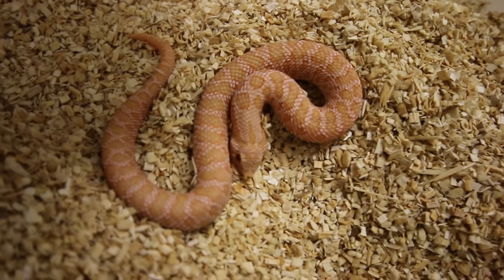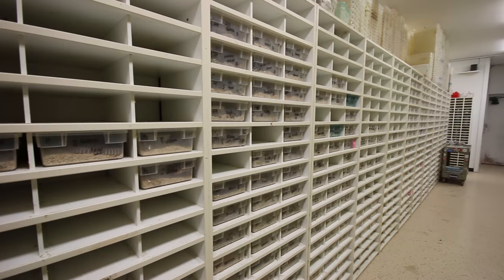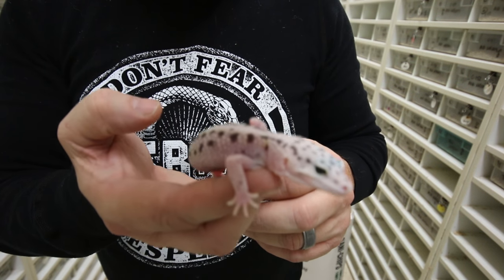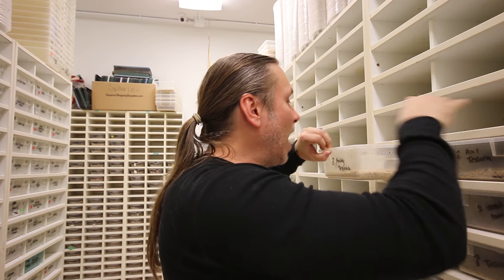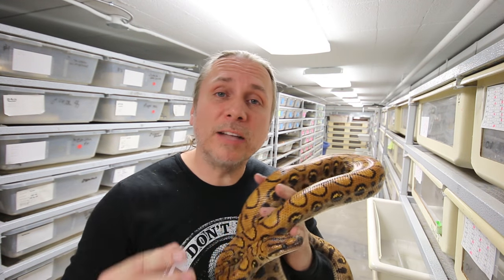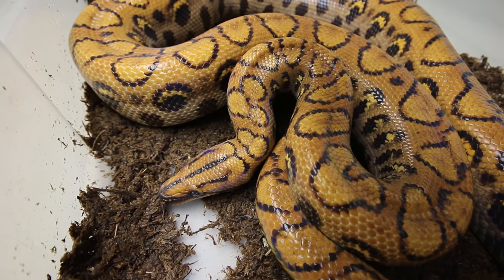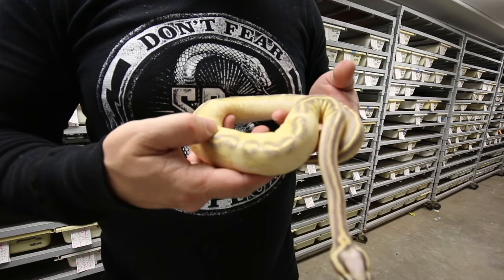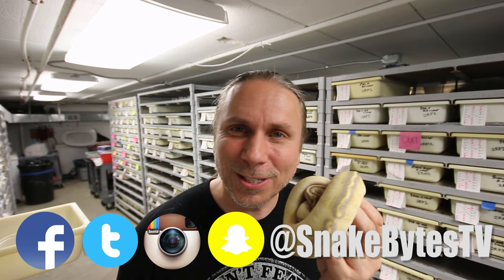What's NEW At BHB Reptiles!!!! SnakeBytesTV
What's NEW At BHB Reptiles! Your host, Brian Barczyk, updates everything that is new at BHB Reptiles. It is the start of breeding season for our snakes, leopard geckos and blue-tongued skinks. Keep watching to see some cool baby snake morphs of hognose, corn snakes, ball pythons and more! Also, check out cool leopard gecko and blue-tongued skink morphs. Enjoying learning about some reptile breeding facts and snake morphs and the genetics behind them.

Did you enjoy this week’s episode of SnakeBytesTV?! If you really liked this video, please share it! Share on Google+, Twitter, Reddit, LinkedIn, Facebook…what every social media you like.